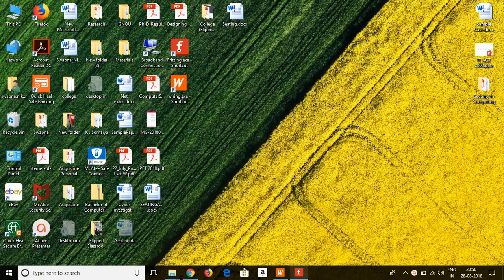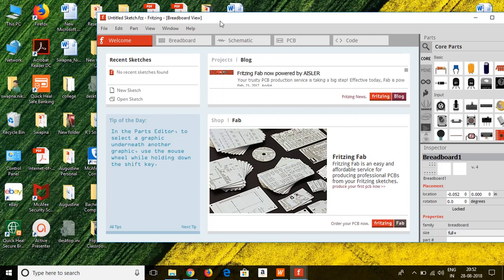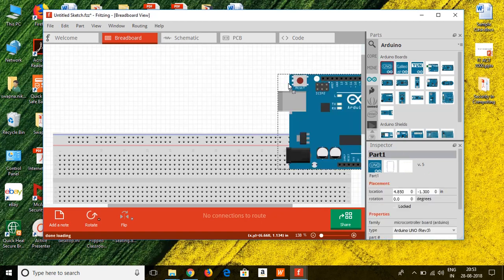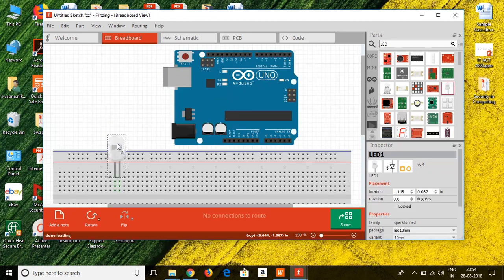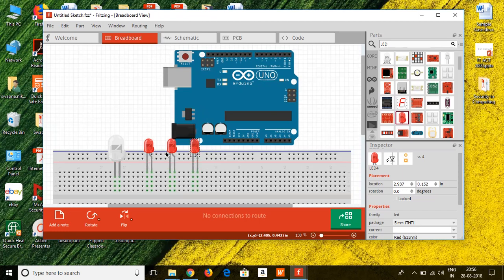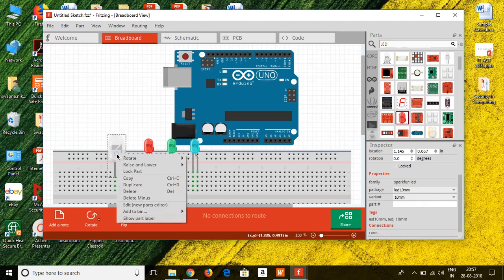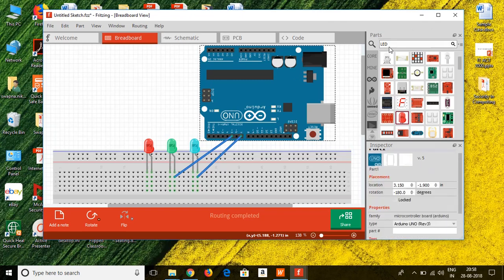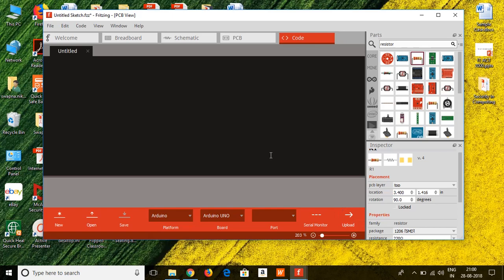Demo of Fritzing software